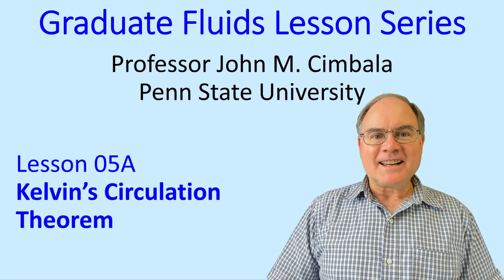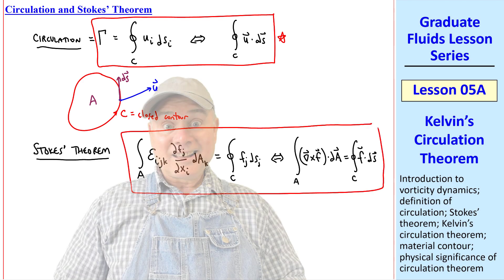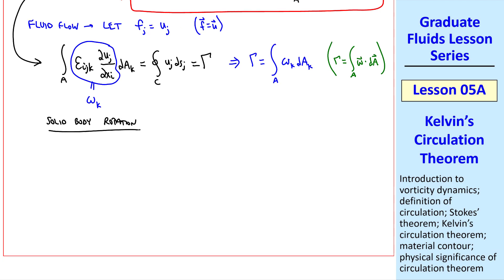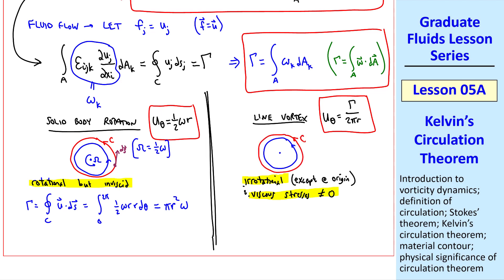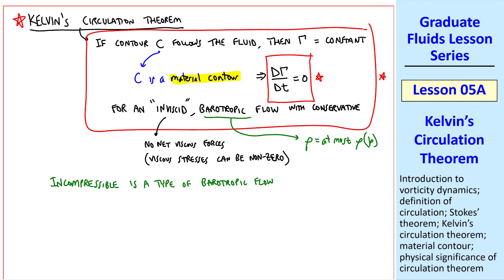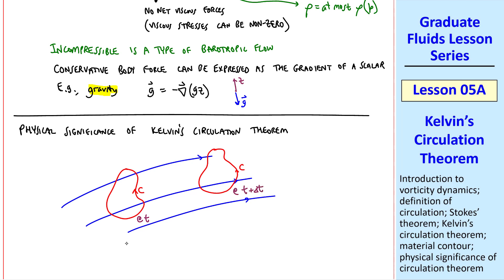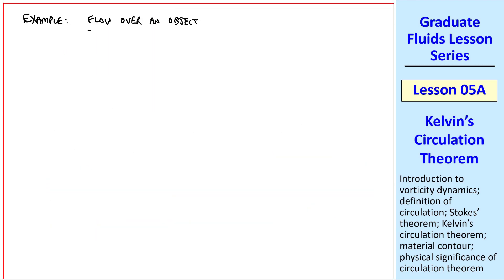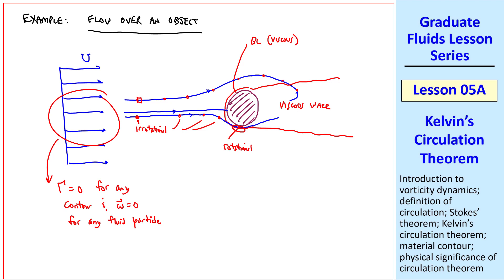Graduate Fluids Lesson 05A: Kelvin's Circulation Theorem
Graduate Fluid Mechanics Lesson Series - Lesson 05A: Kelvin's Circulation Theorem

In this 10.5-minute video, Professor John Cimbala begins a series of lessons on vorticity dynamics. In particular, he introduces Kelvin's circulation theorem, which states that circulation remains constant in a material contour if the flow is inviscid and barotropic with conservative body forces. He then points out the physical significance of Kelvin's theorem.